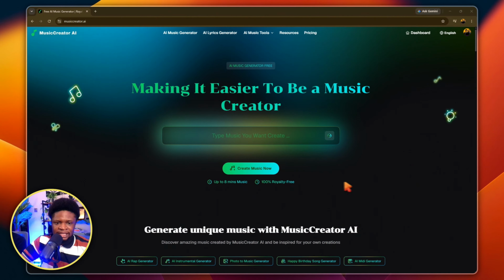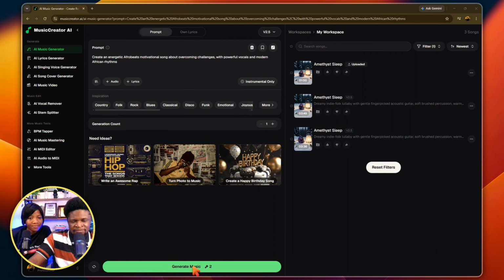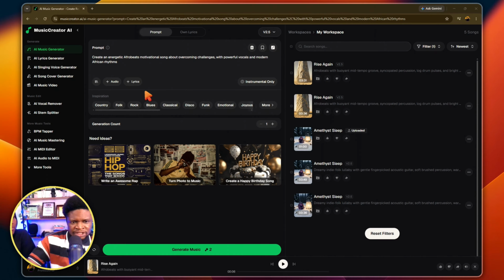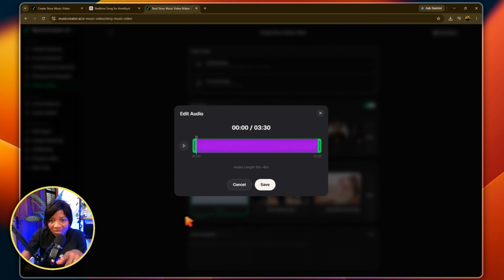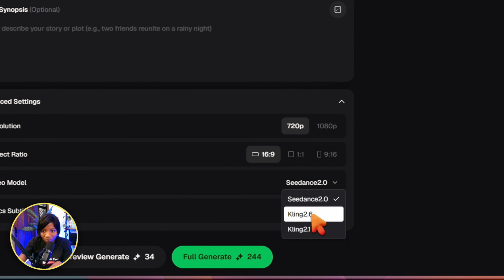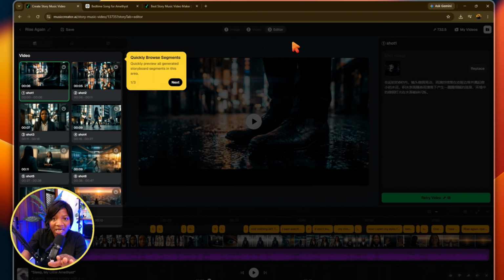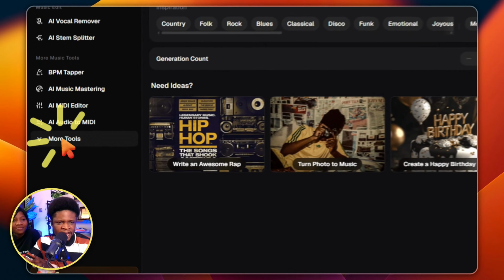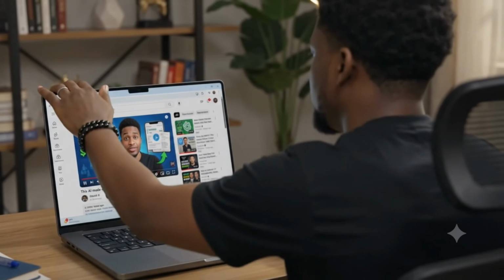We tested the Best AI Music Video Generator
Have you been searching for the best AI music generator in 2026?

In this video, we take a hands-on look at MusicCreator AI, an all-in-one AI platform that helps creators generate original songs, AI vocals, lyrics, and even music videos in minutes.

We tested the platform ourselves to see whether it can compete with popular AI music generators like Suno AI and Udio.

In this review, you'll discover:

✅ AI music generation quality
✅ AI lyrics creation
✅ AI music video features
✅ Ease of use for beginners
✅ Best features for content creators
✅ Ways to make money using AI-generated music
✅ Our honest verdict after testing

Whether you're a YouTuber, musician, filmmaker, educator, marketer, or digital entrepreneur, this review will help you decide whether MusicCreator AI is worth adding to your creative toolkit.

👇 Have you tried MusicCreator AI? Let us know your experience in the comments!